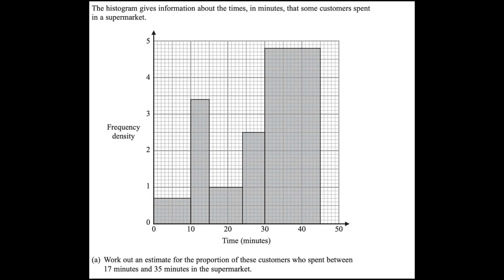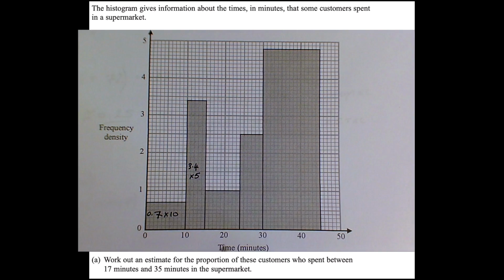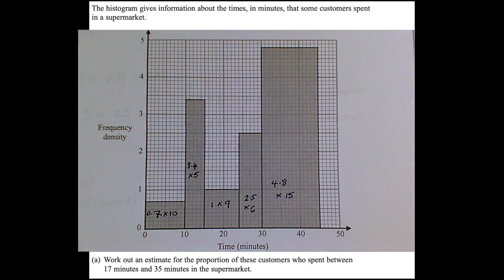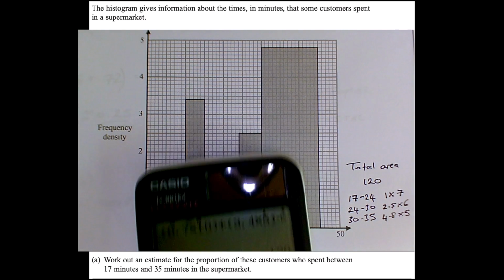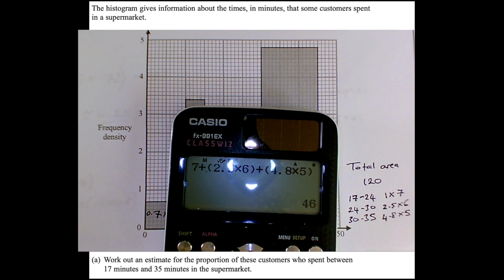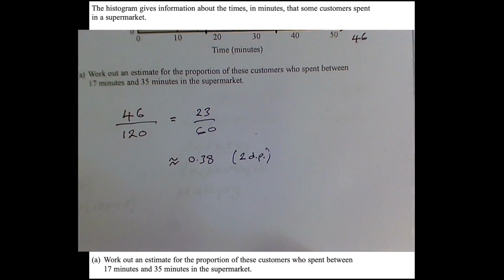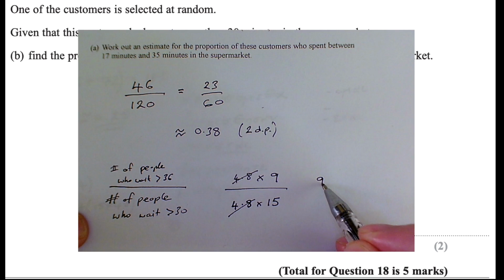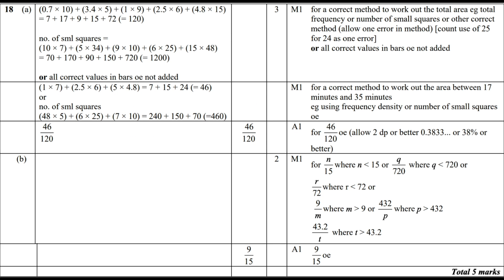HS 010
Histograms